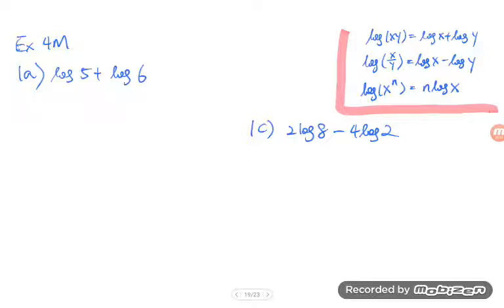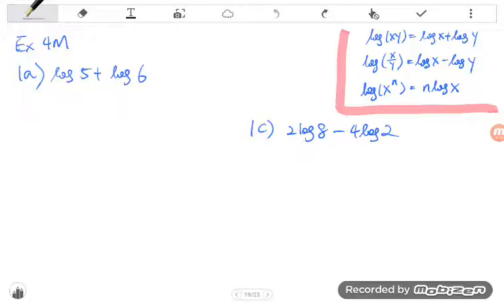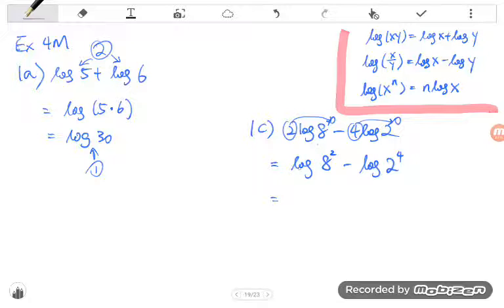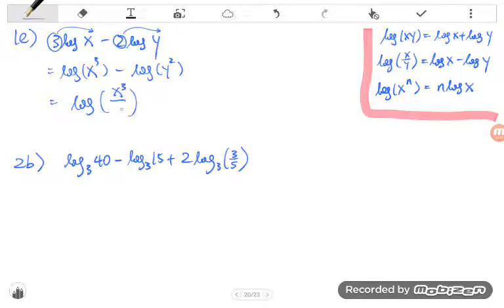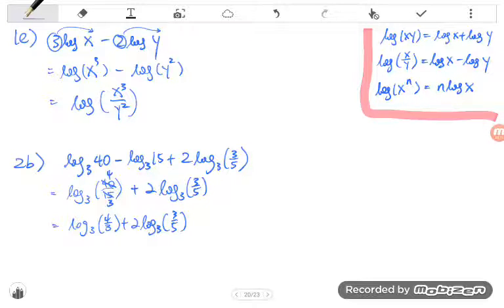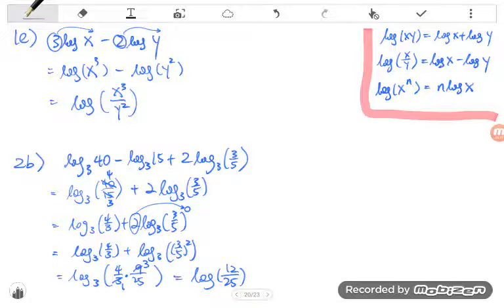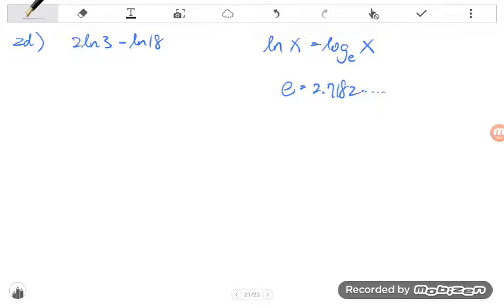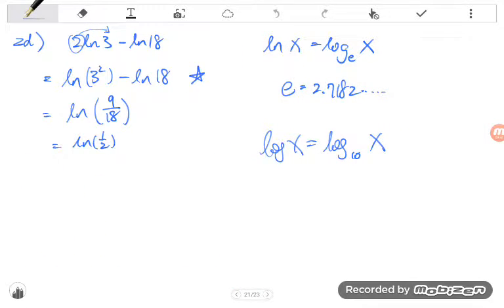4.6.2 Laws of Logarithms Example 1